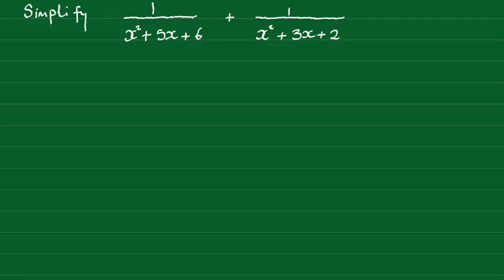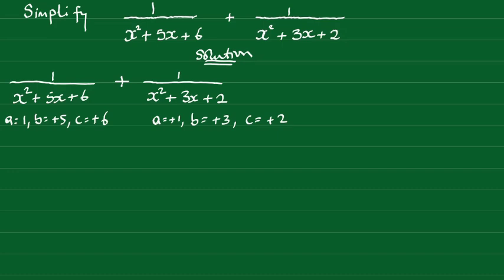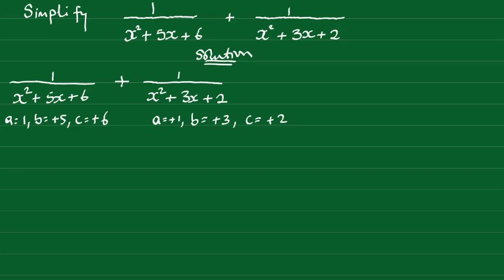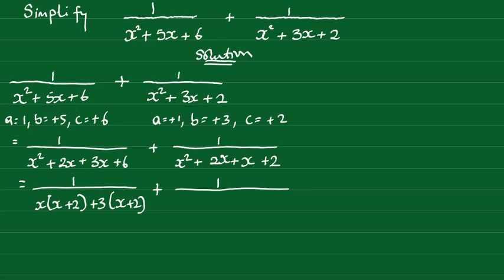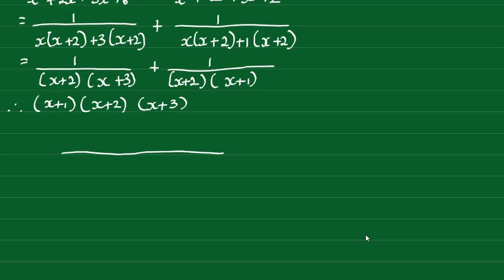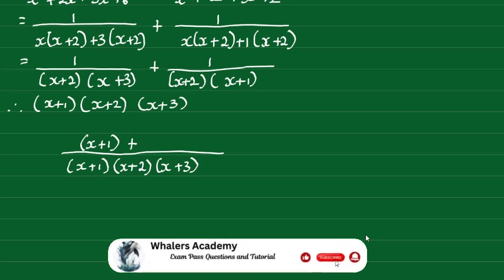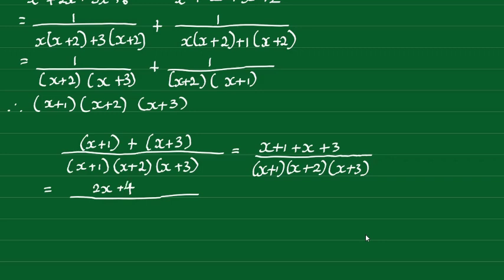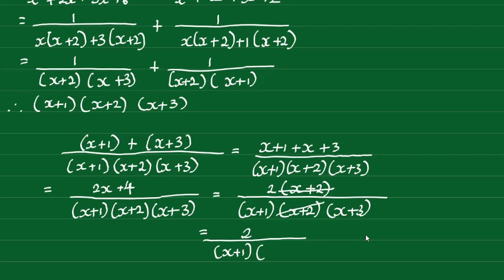Experts take on jamb 1988 (23)